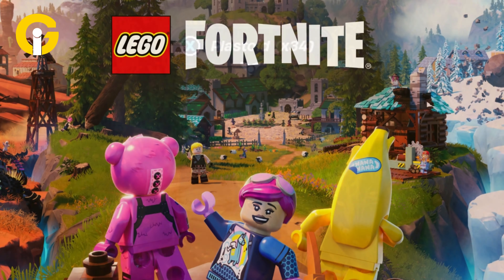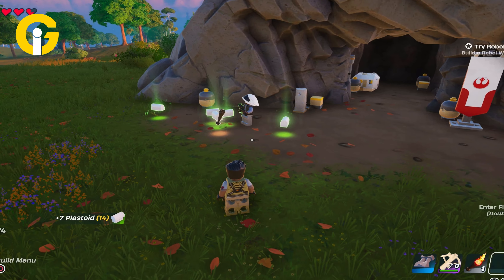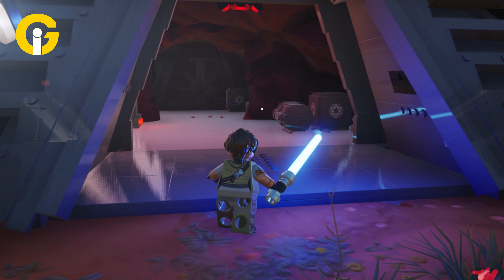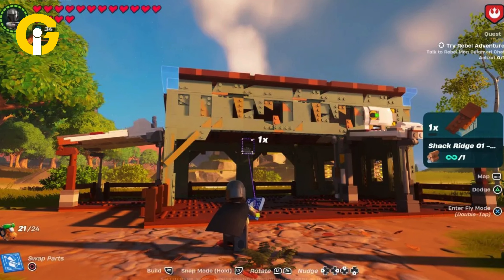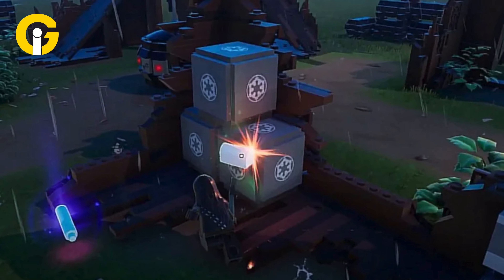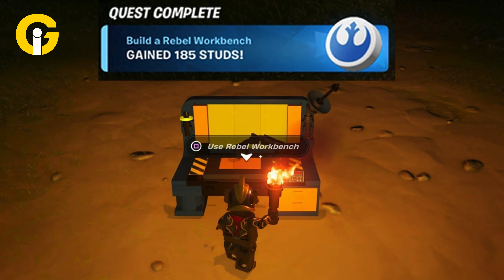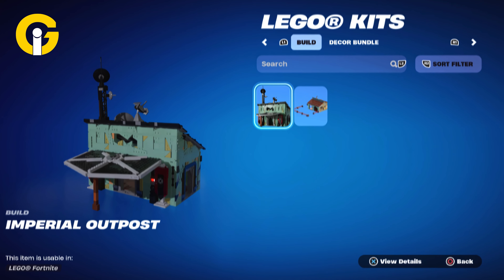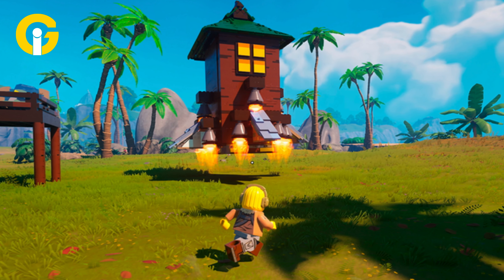Lego Fortnite - How to GET PLASTOID | Easy guide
The Star Wars update to Lego Fortnite introduced various new features and resources to players' environments, allowing them to not only manage the new items but also enhance their gameplay in general. Plastoid is one of the new materials available for crafting and building. It is vital to understand how to obtain Plastoid and what you intend to utilize it for. Gadinsider has you covered for all of this.
watch this video to get Plastoid in Lego Fortnite.